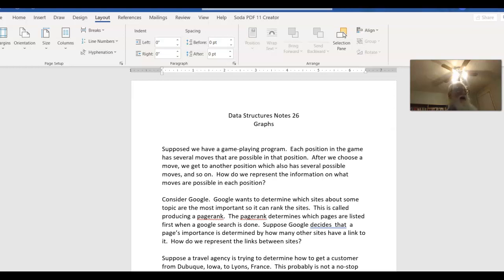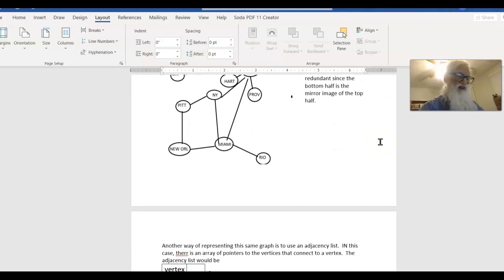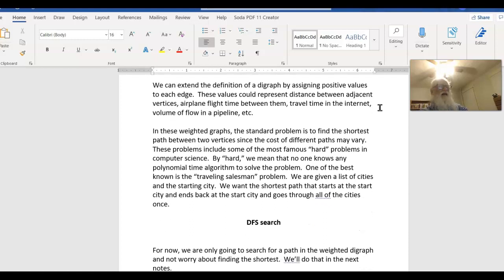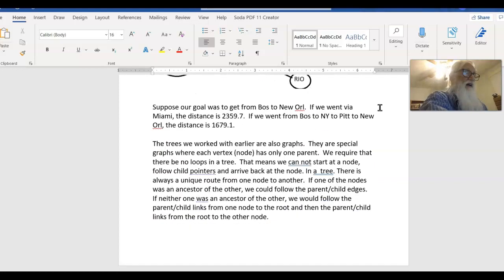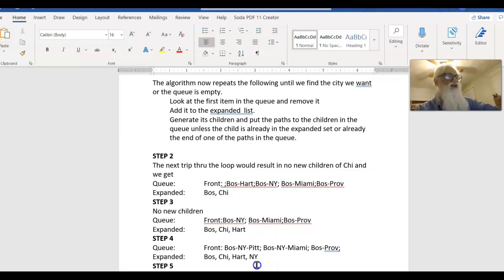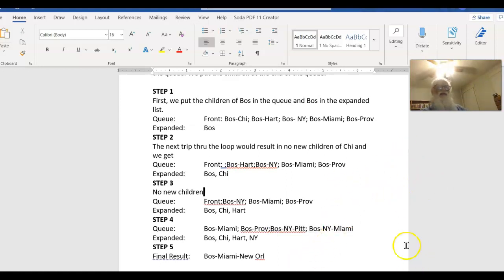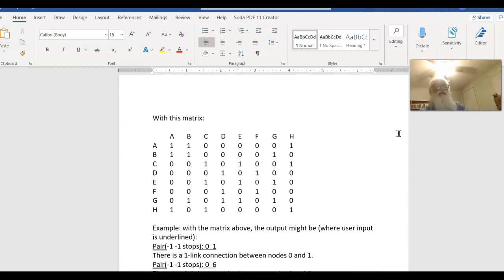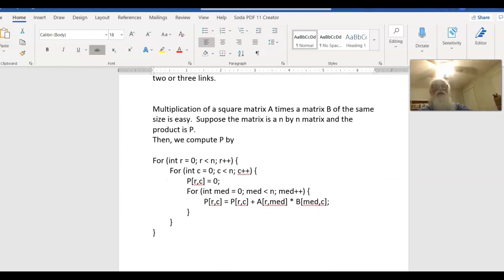Data Structures -Graphs 1